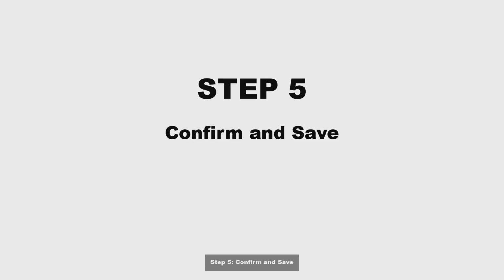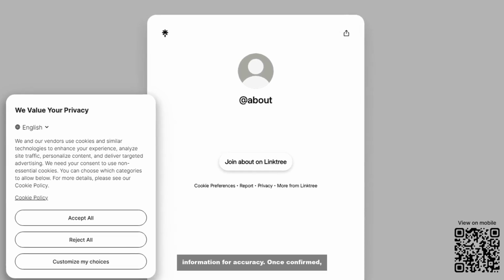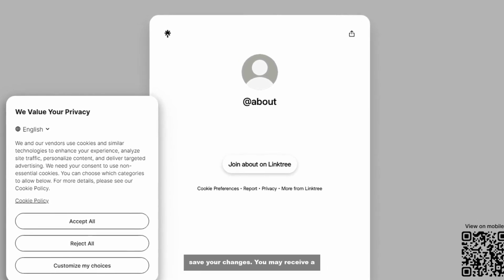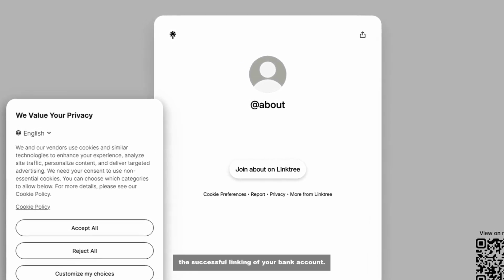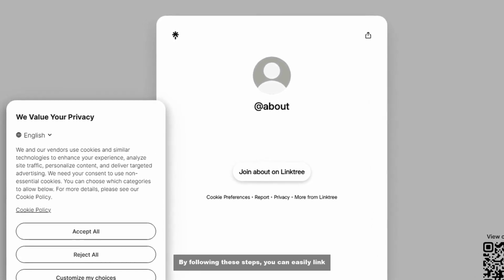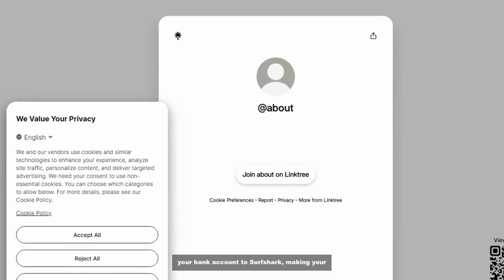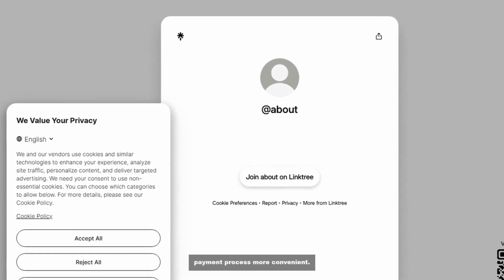How To Link Your Bank To Surfshark 2026 (FULL TUTORIAL)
In this video, we provide a comprehensive guide on how to link your bank to Surfshark 2026 (FULL TUTORIAL). Learn the step-by-step process to ensure secure transactions and manage your finances with ease.